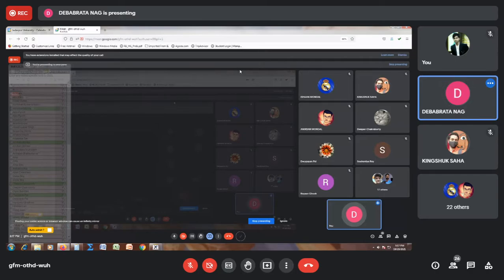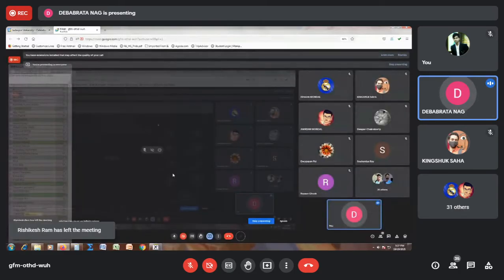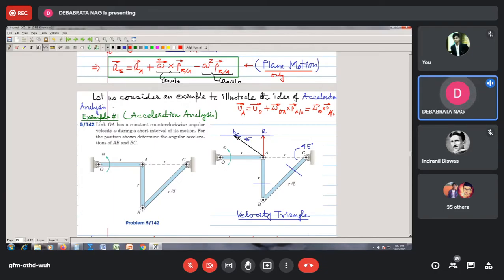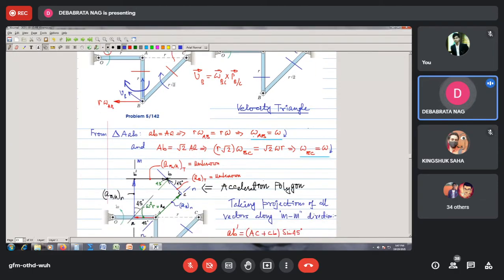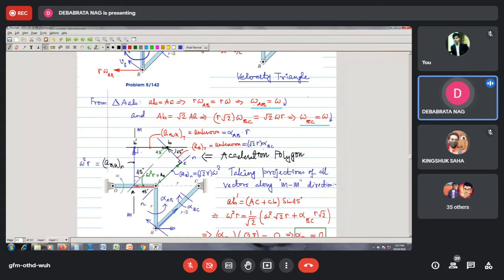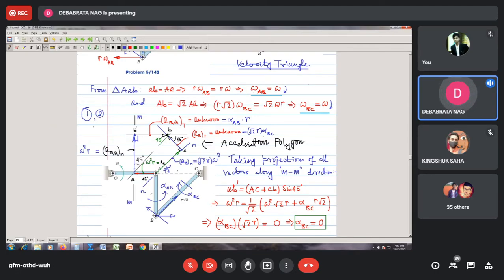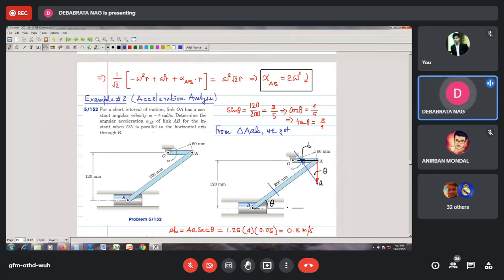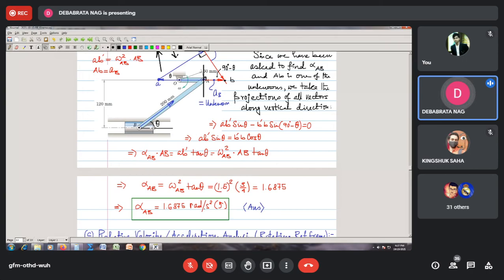BME-2|Engineering Dynamics | Sec-B | Lec-16 | Debabrata Nag Sir | Date:29/10/2021